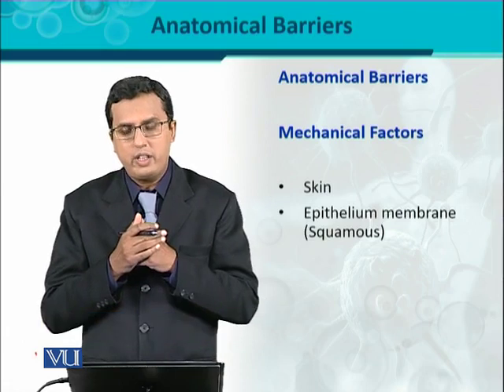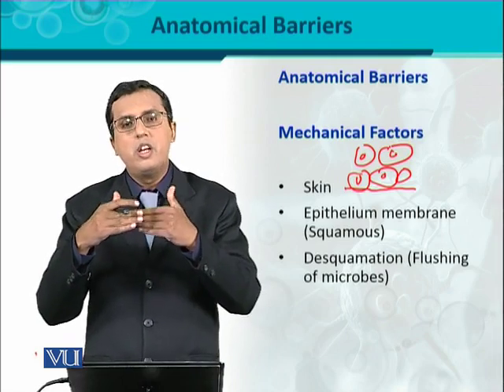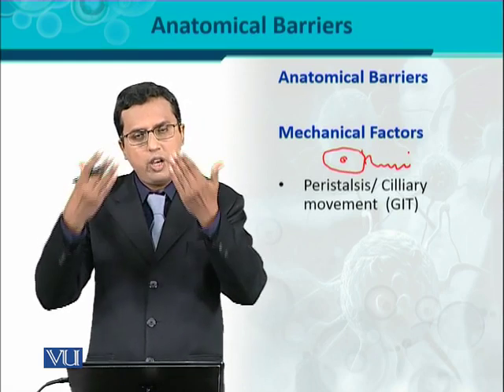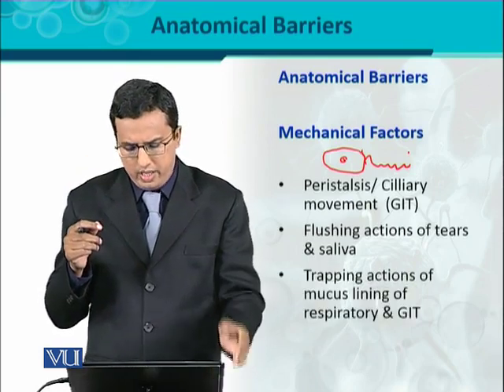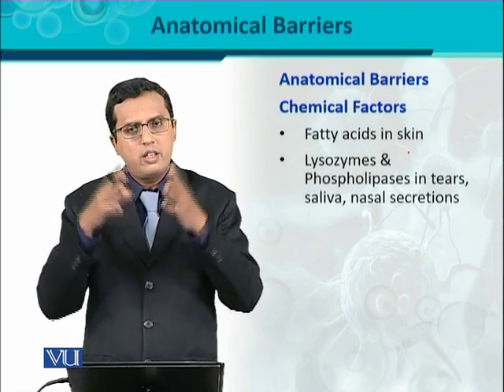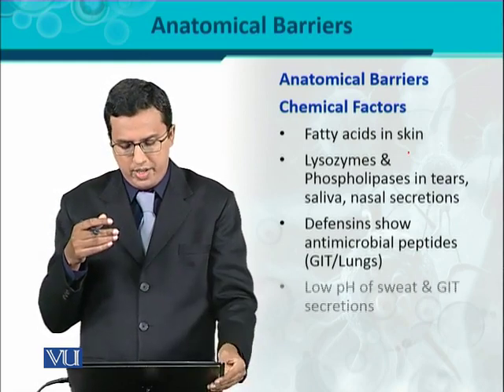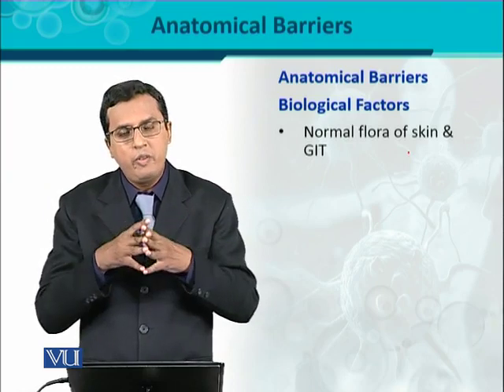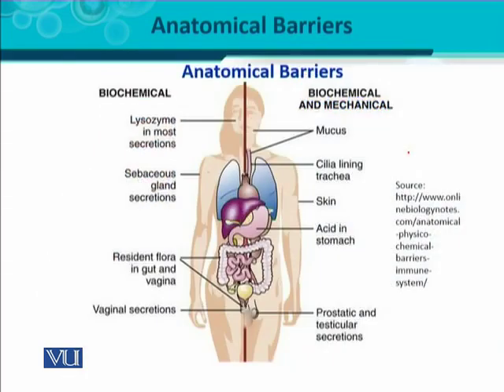BT302_Topic006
BT302 - Immunology